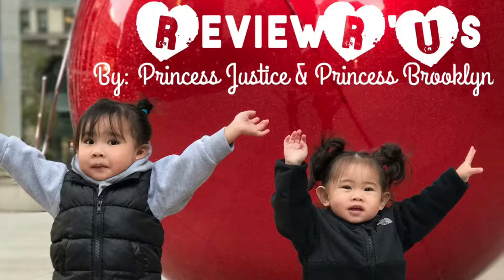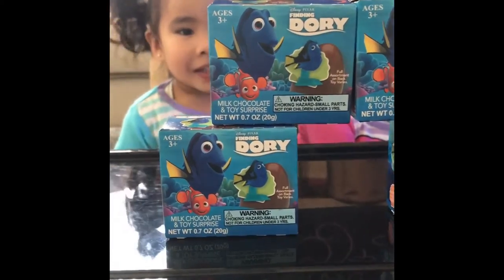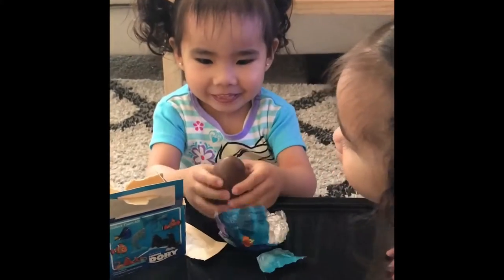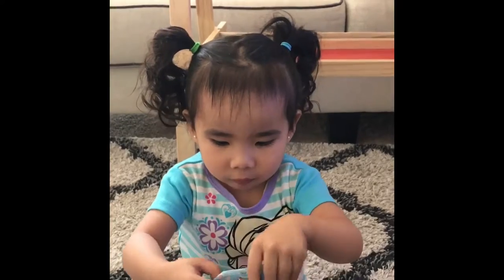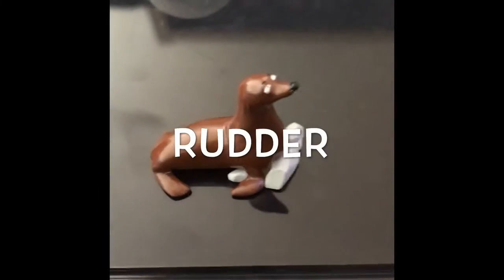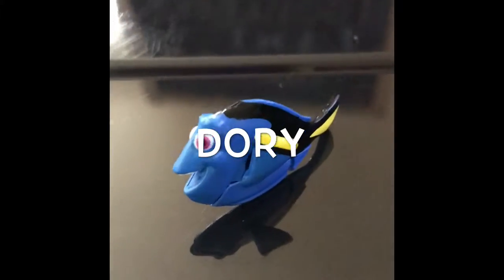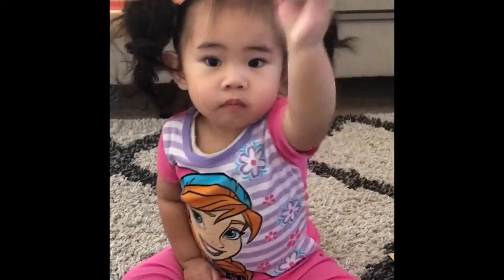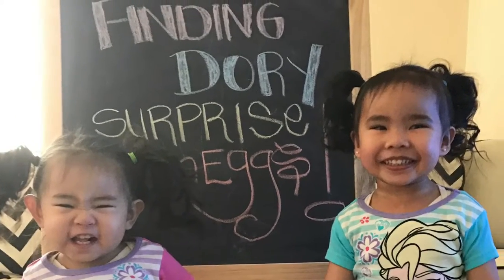Opening Disney Pixar's Finding Dory Surprise Eggs in Disney Frozen Pajamas!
Hi Friends, Today Princess Justice and Princess Brooklyn share their excitement opening 4 of Disney Pixar's Finding Dory Surprise Eggs while wearing one of their favorite pajama sets:  Disney Frozen Elsa & Anna!

The Disney Pixar Surprise Eggs were purchased at our local CVS Store.  As it was part of the holiday collection, we found these fun eggs at the clearance section!  We purchased the eggs at just .99 cents each, isn't that such a great find!

There are 8 characters to collect! DORY, HANK, BAILEY, DESTINY, FLUKE, RUDDER, MARLIN & NEMO!  So hurry friends and get your eggs while supplies last!

Princess Justice and Princess Brooklyn are wearing the Disney Frozen pajama set, Elsa & Anna!  These cute pajama sets can be purchased at your local Disney Store or online at:

for a price of $16.95 each!  You can also find the Disney Frozen pajama sets at your local Target or Walmart Stores or even online at:

Please note that prices may vary!

These pajamas are 100% cotton! They are soft & comfy... The tops are short sleeves with a crew neck and a graphic design on the front.  The bottoms have an elastic waistband for full comfort & support.  There are so many different colors and designs to choose from.  So fun & cute!